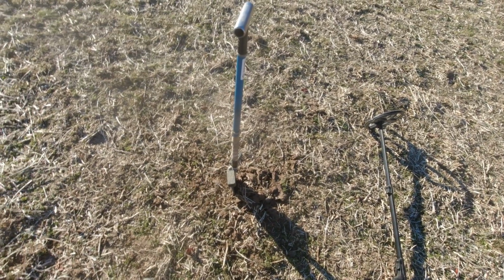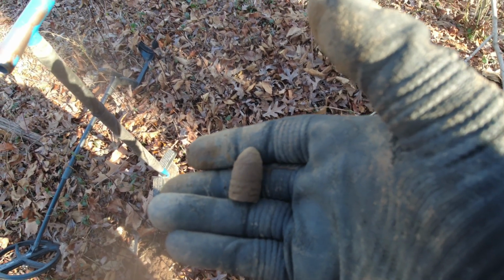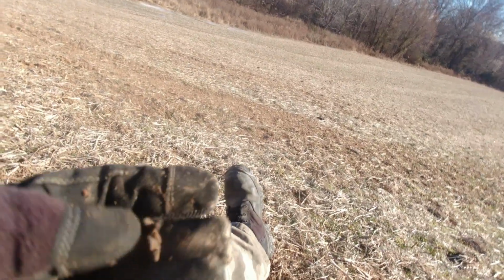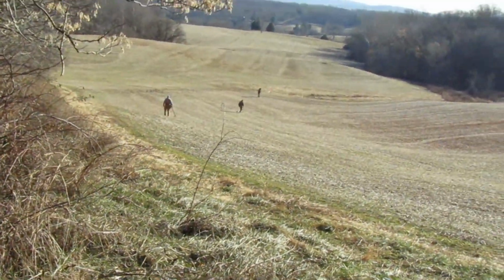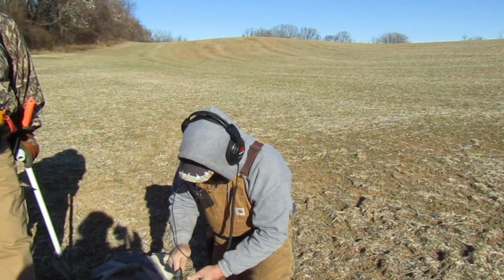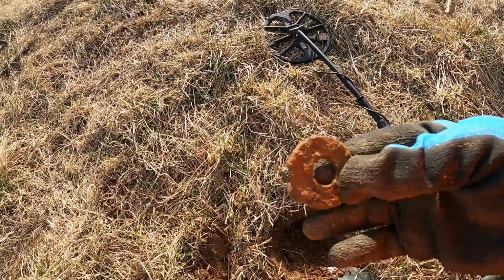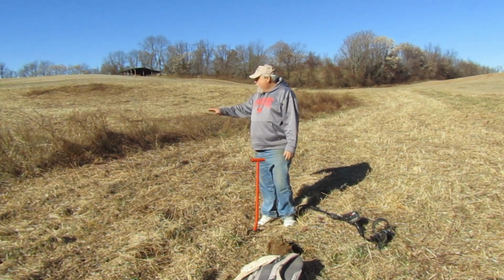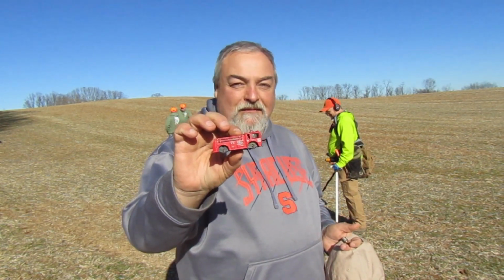Episode 81 Virginia Civil War Camp (part 2)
Metal Detecting is a passion. From Civil War sites to old house properties and farm fields, we love them all. From three ringers to silver and everything in between. Join us as we travel New York State, the Northeast and Southern States. God, Guns and Coils.